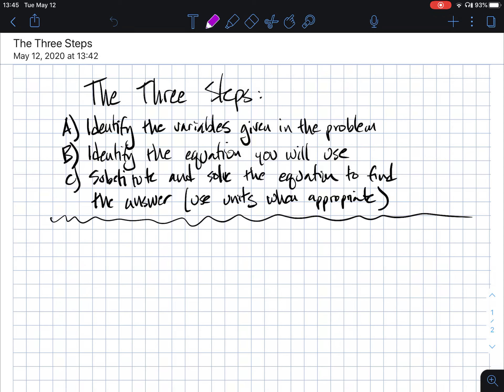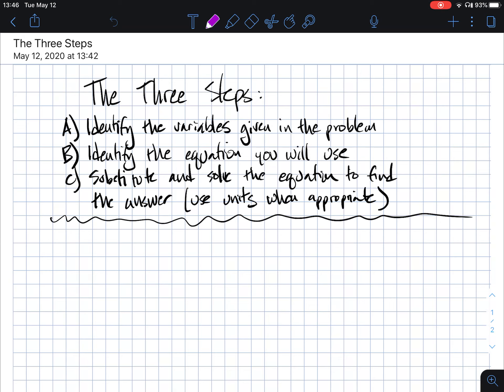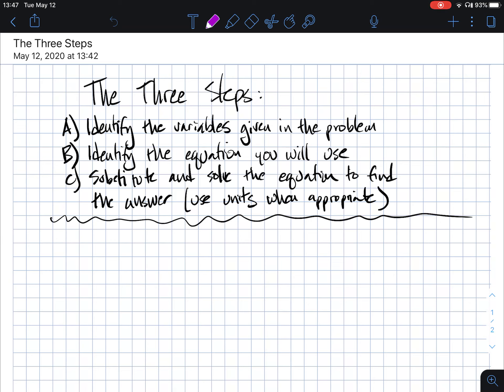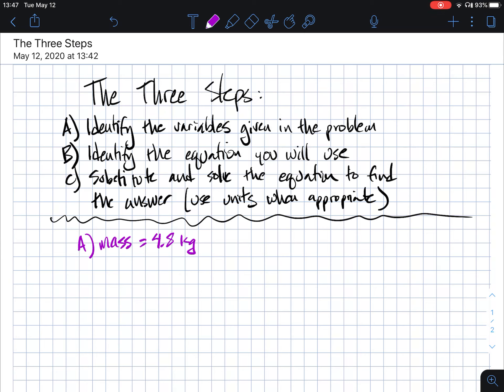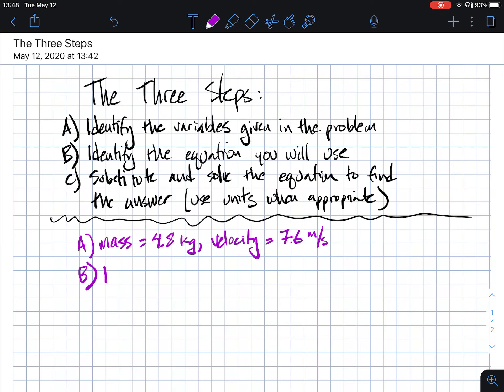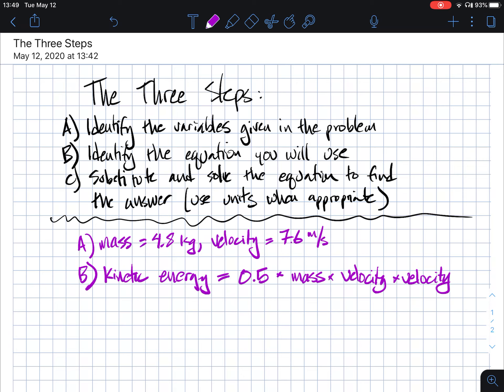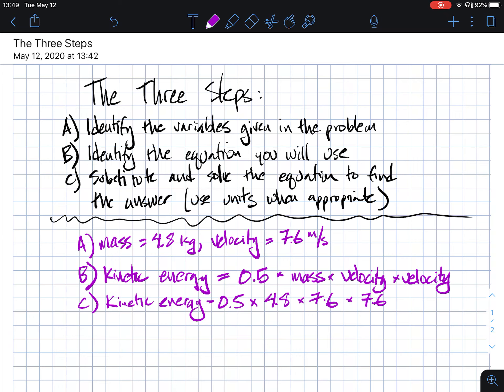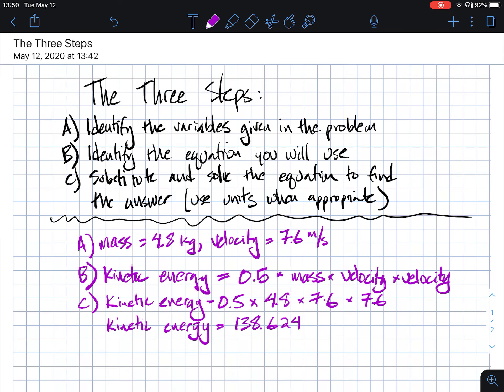TheThreeSteps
The Three Steps for showing your work in Physical Science and Technology.